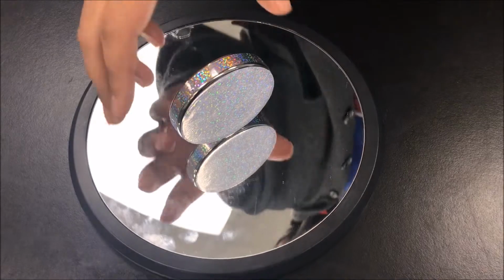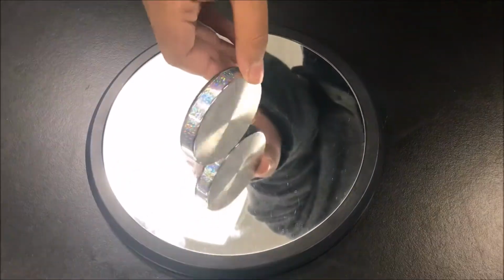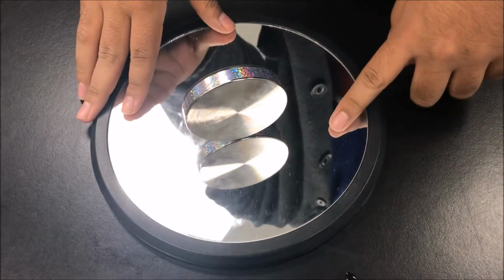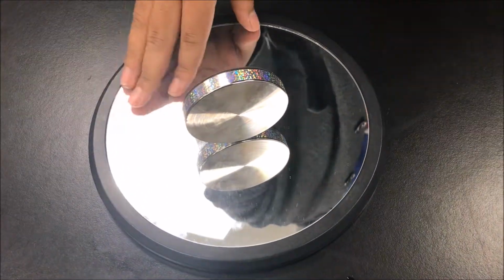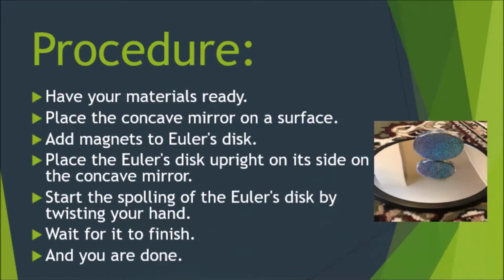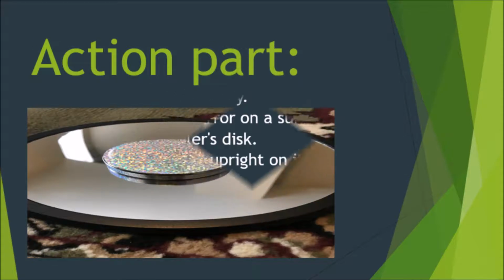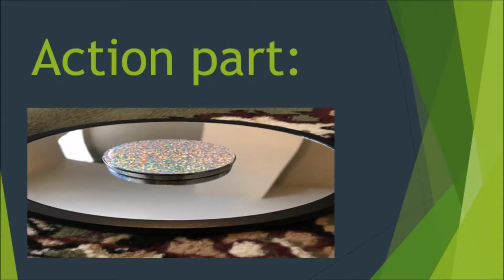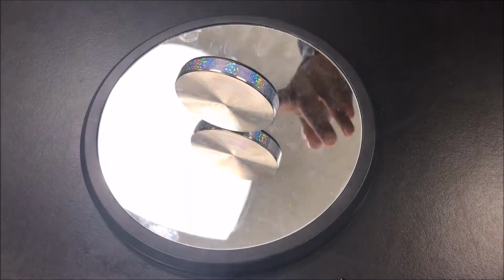Euler's Disk - STEM SOS PBL Level 2 Project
My PBL project for my AP Physics class. It is called the Euler's Disk.

STEM SOS is a rigorous, interdisciplinary, standards-focused, and engaging STEM teaching approach that is teacher-facilitated, student-centered and directed through sets of a project- and inquiry-based (P&IBL) projects. This PBL approach is to maintain the focus on standards-based teaching while enriching and extending the learning of students through PBL projects. The goal is to promote not only collaborative skills and student ownership of learning but also to promote student success in state and national standards.